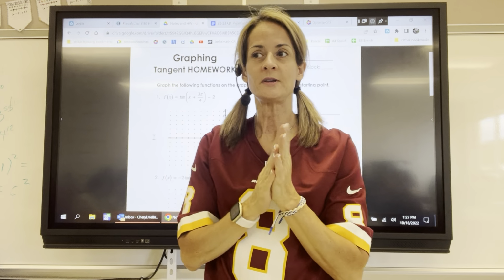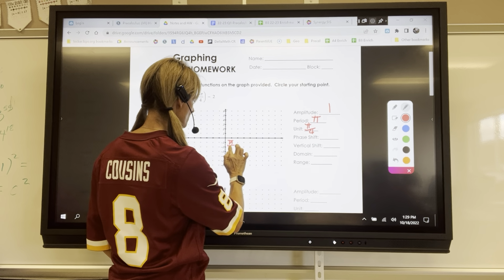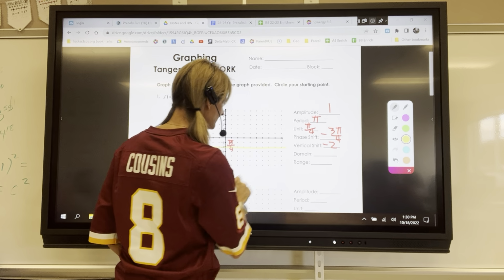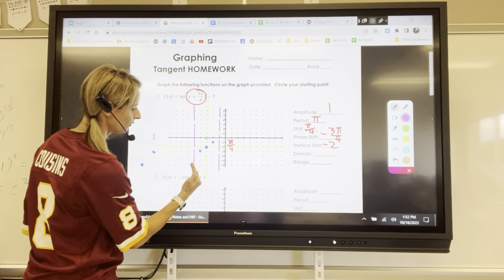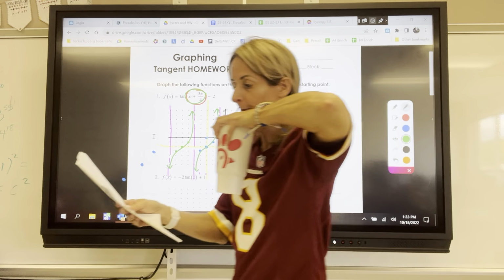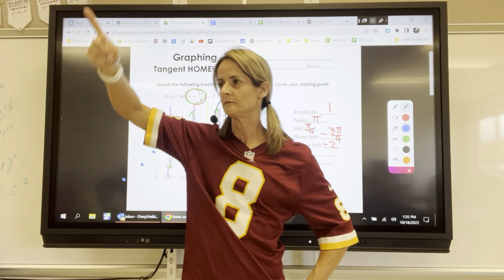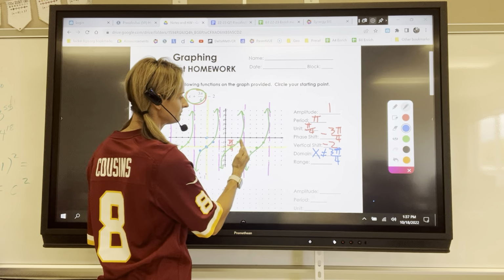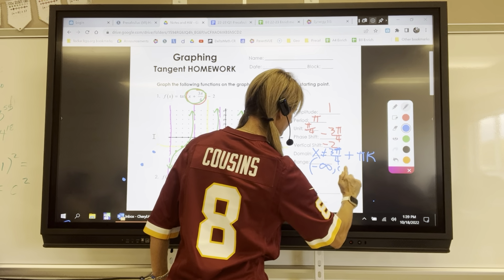Graphing Tangent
With phase shift and vertical shift